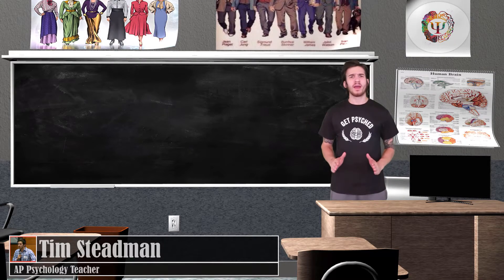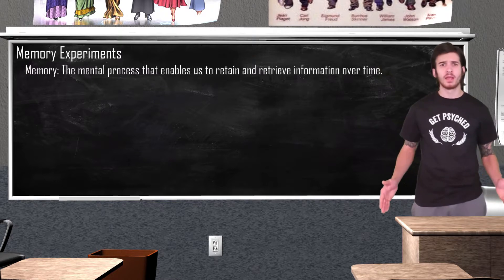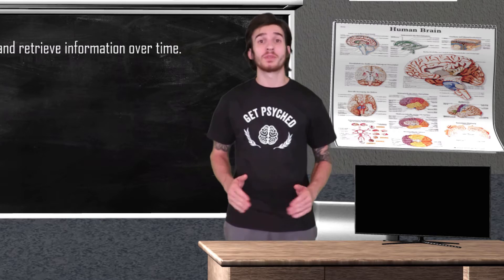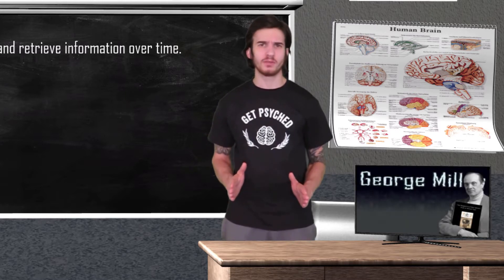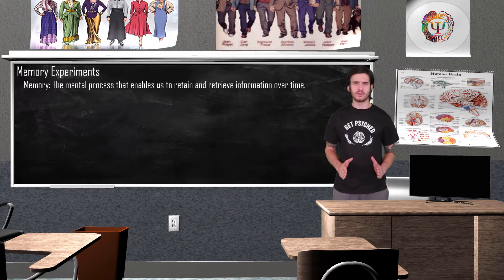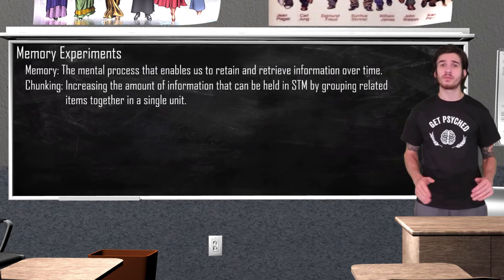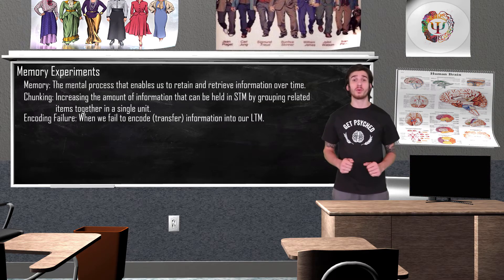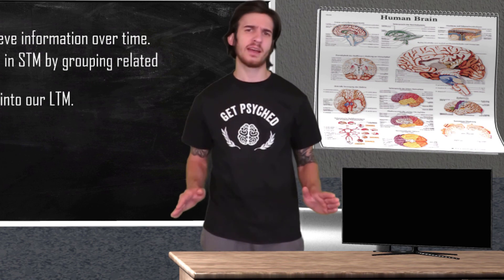FLEX Time - Testing Your Memory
Come test your memory as we go through four different experiments. After each experiment we will talk about how your memory was tested.